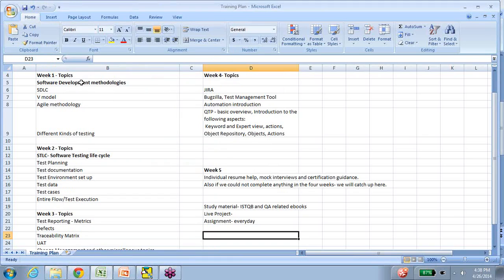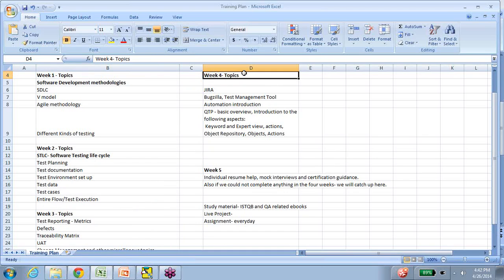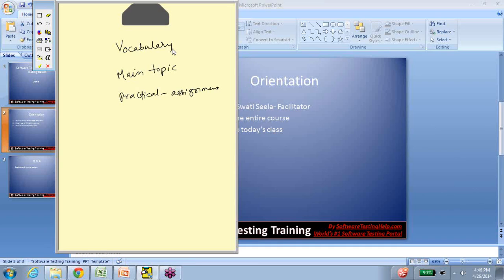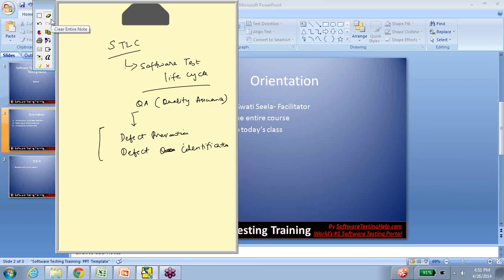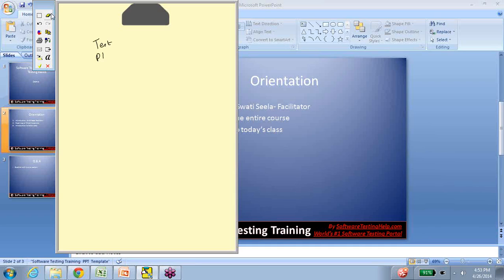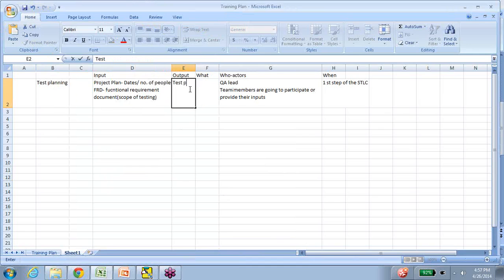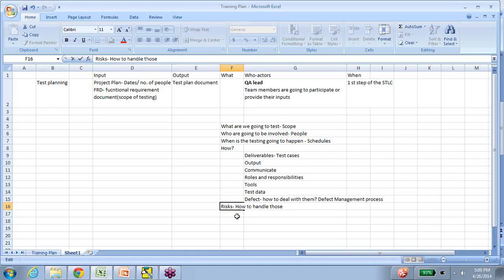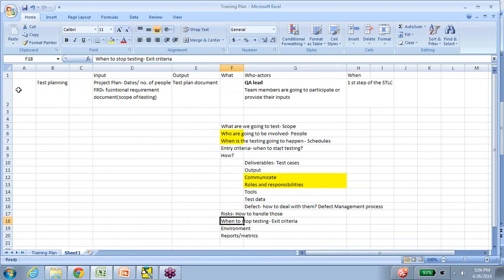QA Testing 1